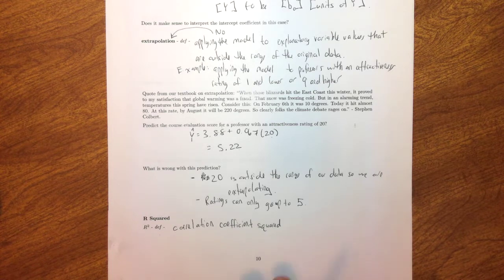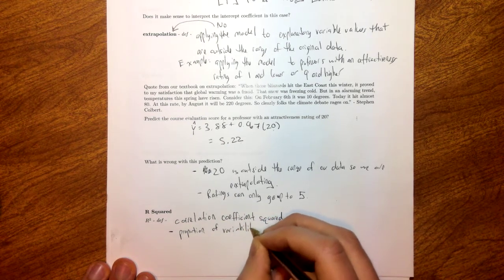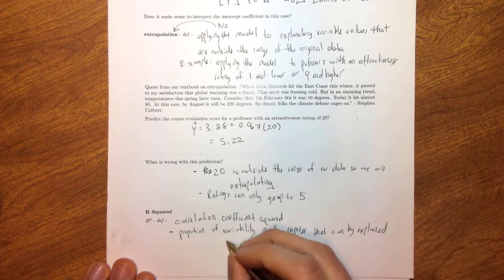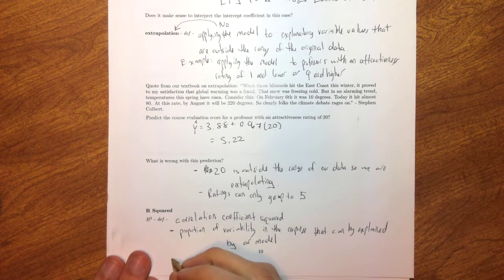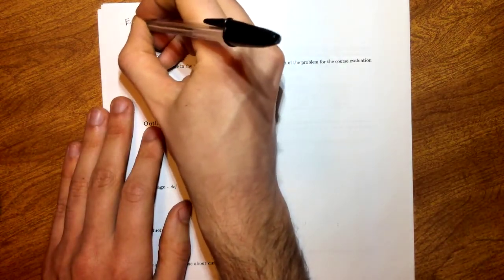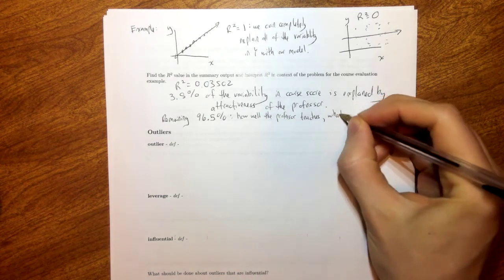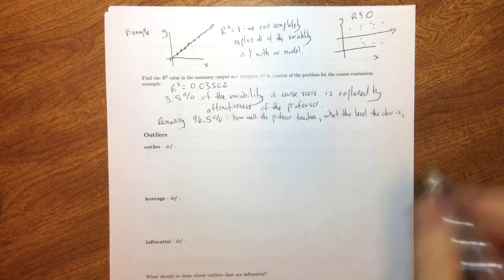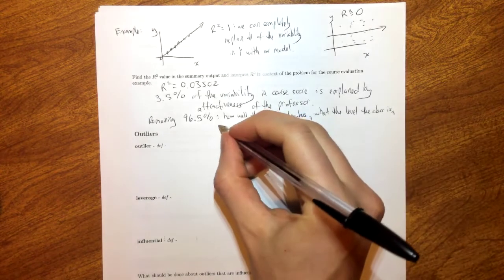STAT 113 Regression: R Squared Interpretation cc